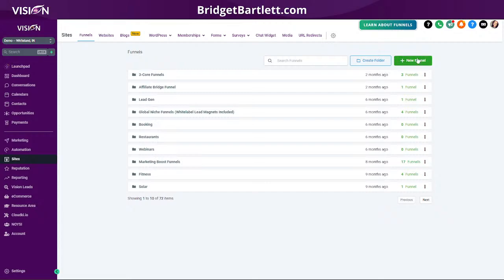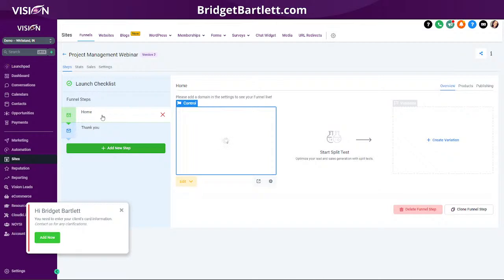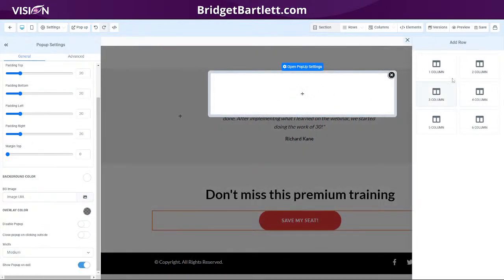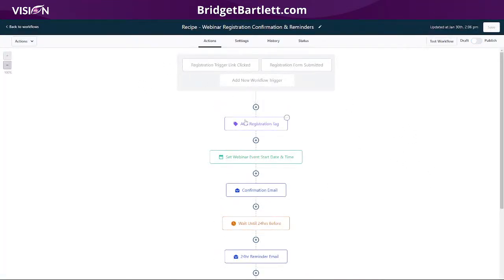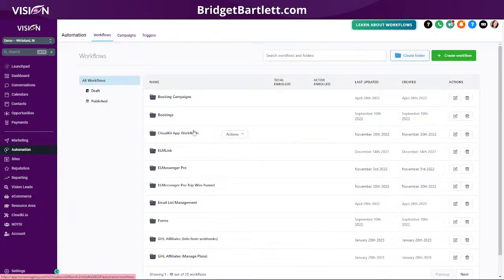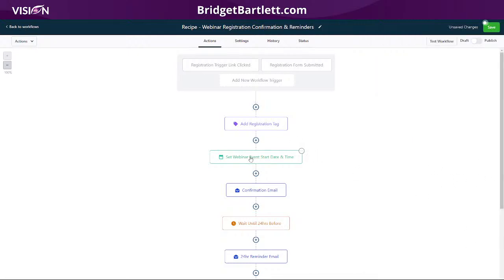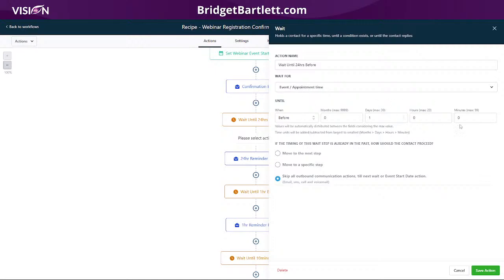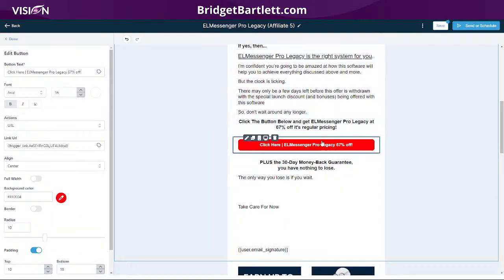How to Create a Webinar in HighLevel: Part 1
Create a webinar funnel in HighLevel step by step.

In this video I show you how to build a full webinar funnel inside HighLevel. I walk through the whole automation system from start to finish, so you can set up your own webinar registration in one sitting.

I start by grabbing a webinar template from the template library and creating a simple thank you page for people after they register. Then I build a registration form with a first name field, an email field, and a register button, and connect that form to the webinar page as a pop up.

Next I set up the reminder workflow. HighLevel already has a webinar registration confirmation and reminders recipe, so I use that as the base. This sends a confirmation email right after someone registers, another email 24 hours before the event, and one more email 10 minutes before it starts. I also show you how to tag every registrant so you can track who joined and follow up later with something like a retargeting email.

One of my favorite parts of this training is the trigger link. A trigger link lets you add a button inside an email to your existing list so people can register for the webinar without ever visiting the page. When they click it, it automatically enters them into the same reminder workflow as the funnel.

By the end of this video you will know how to build the funnel, the form, the workflow, and the trigger link that ties it all together.

⏱️ Chapters:
00:00 How the Webinar Funnel Works
02:03 Building the Thank You Page
04:08 Adding the Registration Form
06:50 Creating the Trigger Link
10:52 Scheduling Webinar Reminders
13:35 Sending the Reminder Email

💬 Drop a comment: Have you tried running your own webinar funnel in HighLevel yet?